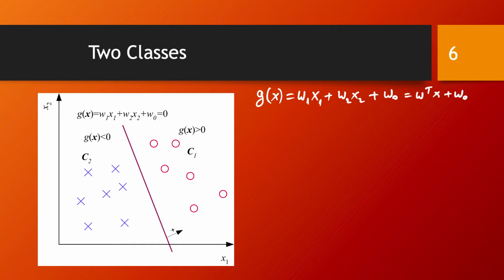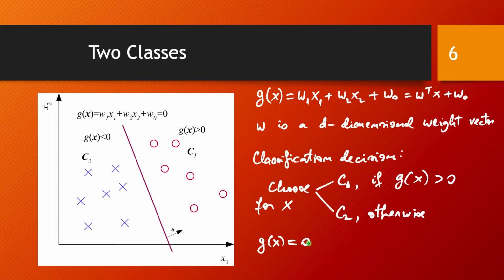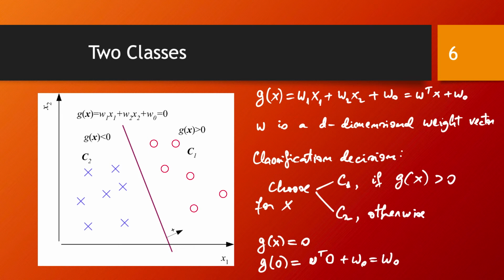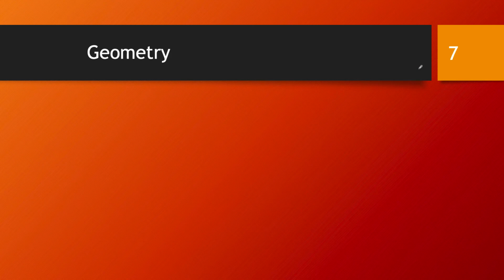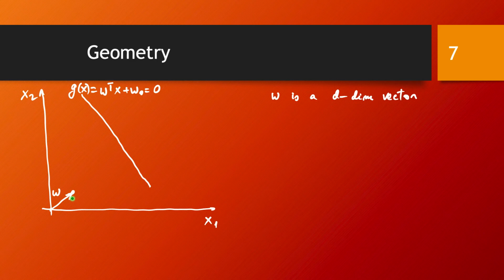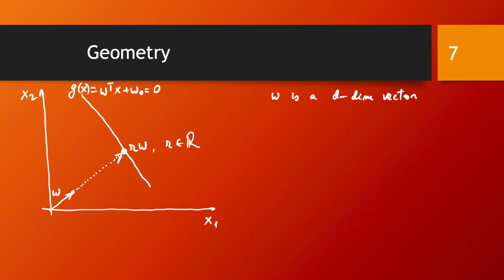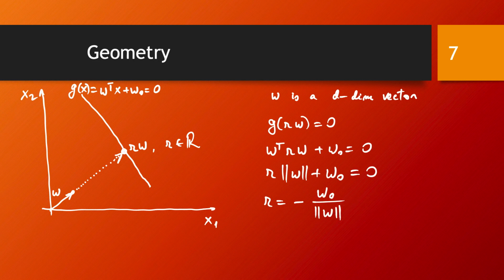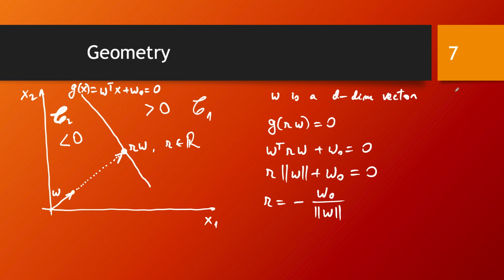The geometry of binary classification with a linear discriminant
We discuss in this video how a linear discriminant separates the d-dimensional space of the dataset into two halves. The classifier will decide the class C1/C2 depending on which half the datapoint being classified falls.